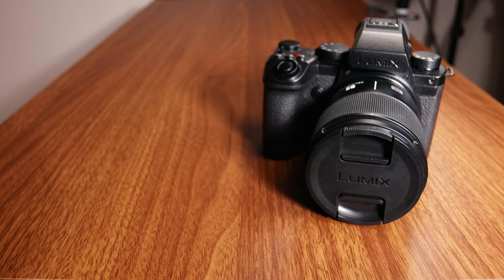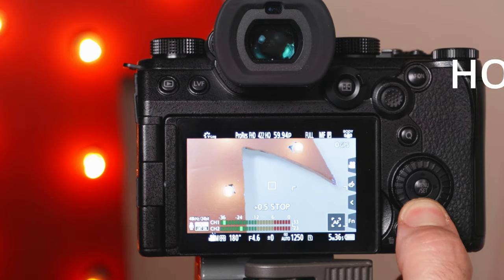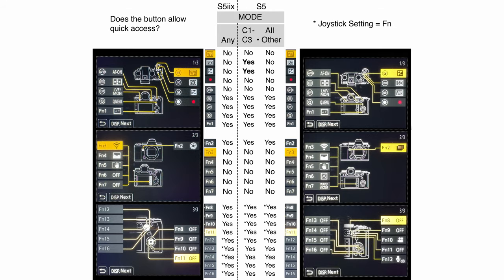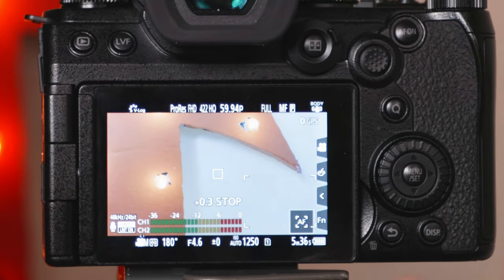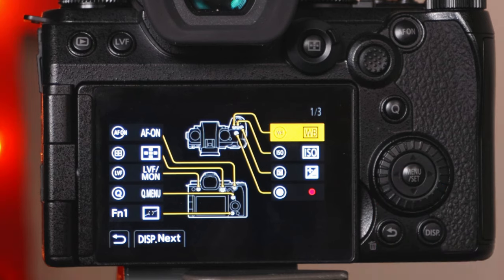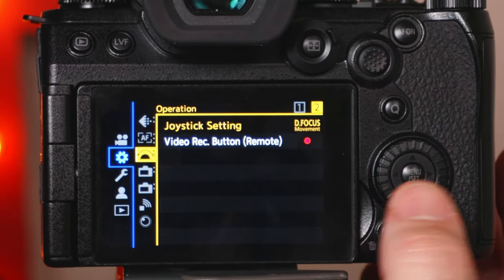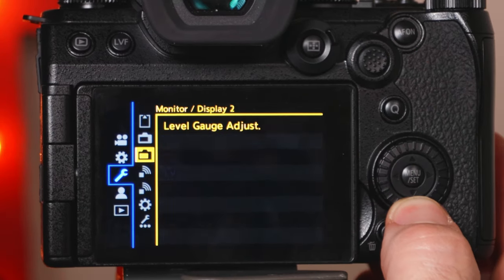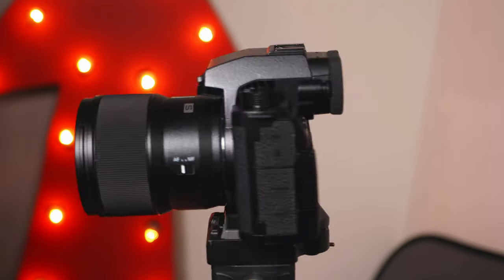How to instantly program Lumix S5 (S5iix) buttons and avoid lengthy menus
Unleash The Power Of Your Lumix S5 With This Incredible Reprogramming Technique!

Do you have a Lumix S5 or S5iix (and S5ii) and want to quickly reprogram most of your buttons? Great!

Scroll to any of the Custom settings (C1), then Just press and hold the button you want to reprogram and it will take you to the function page. This is not only handy to reassign a new function for most buttons, but also see what is currently assigned for that button if you forgot!

The S5 allows you to quickly change the ISO or Exposure Comp buttons while the S5iix does not. Also, any other mode than the custom settings (show glow or something), on the S5 remove the quick access for ISO and Exposure Comp as well.

Here is the chart of the buttons that allow the hold ‘quick access’ for the S5 and S5iix for Custom mode.

If you want to use the longer method to reprogram all buttons, then select MENU, GEAR, Operation page 1, Fn Button Set, Setting in REC Mode, Then scroll to the button you want to reassign and select it.

These buttons sadly are stuck navigating the menu, but you should probably leave them with their current settings anyways!. And if you still want to reprogram them, then use the longer method shown earlier.

If you want to reprogram the joystick function buttons, make sure to select Joy stick setting to ‘Fn’ and then press and hold the button you want to change for 2 seconds to access the function page!

And as always, when you reassign buttons, make sure to save them into your settings so you don’t lose them.

Congratulations! Your camera is now a much more useful cinematography machine!

Chapters:
00:00 - Hold for 2 seconds
00:24 - Reprogram buttons OLD WAY
00:41 - Program Joystick
00:53 - Save Settings